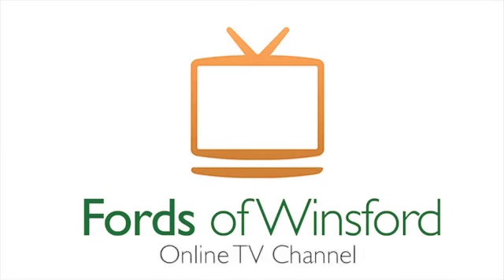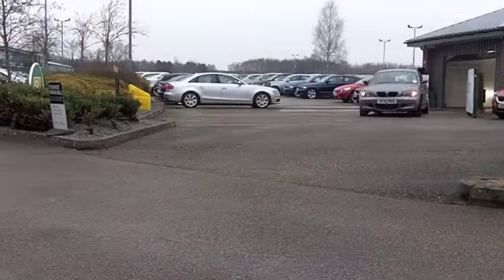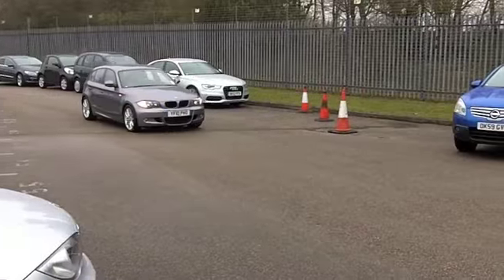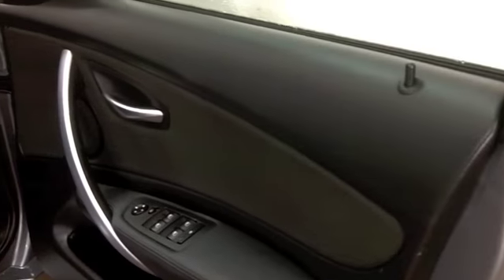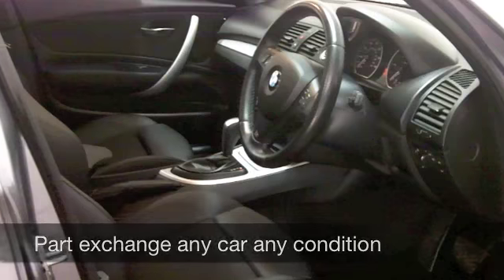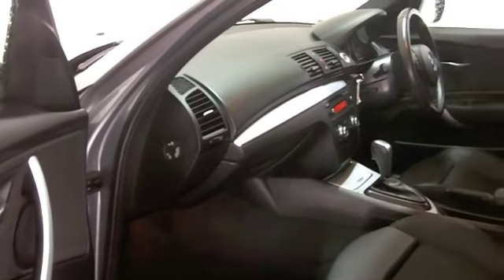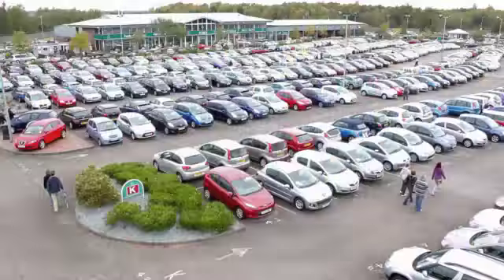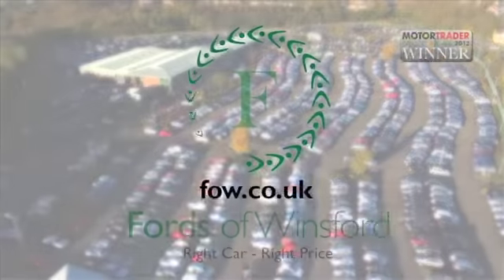BMW 1 SERIES DIESEL HATCHBACK (2010) 118D M SPORT 5DR STEP AUTO - YF10PHO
DETAILS:
First registered: 29/06/2010
Current mileage: 46267
Registration: YF10PHO
Colour: GREY

FEATURES:
all round electric windows, remote central locking, half leather interior, all round airbags, climate control, pas, abs, alloy wheels, metallic paint, cd, traction control, parking control, parcel shelf present, hand book presen

This used car is for sale at Fords of Winsford Car Supermarket in Cheshire, UK